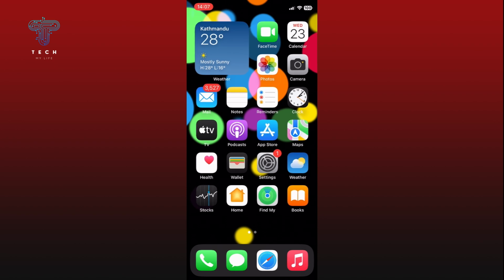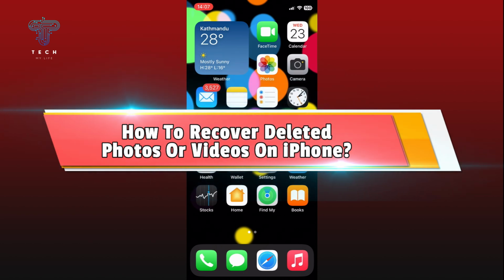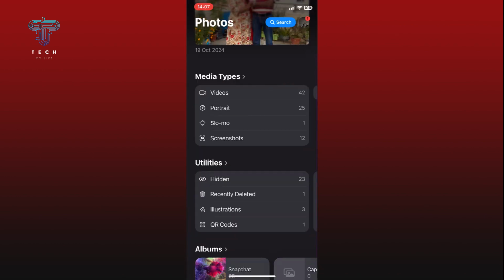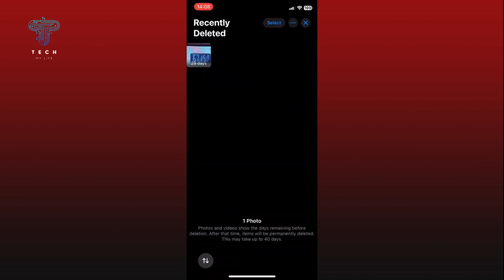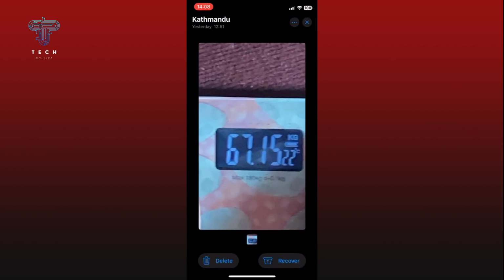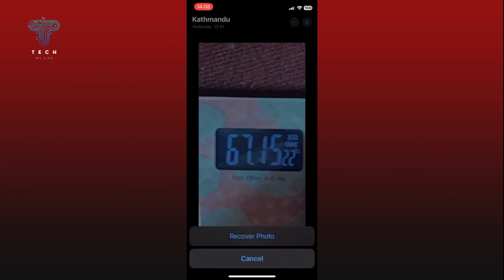How To Recover Deleted Photos Or Videos On iPhone? 2024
First, open the Photos app. Scroll down and find the Recently Deleted option, then tap on it to open the folder. Here, you’ll see all the photos and videos that you’ve deleted within the last 30 days. Now, tap on the photo or video that you want to recover. After selecting the photo or video, tap on Recover at the bottom right corner of your screen. Finally, tap Recover again to confirm that you want to restore the selected photo or video.

And that’s how you can recover deleted photos or videos on iPhone.